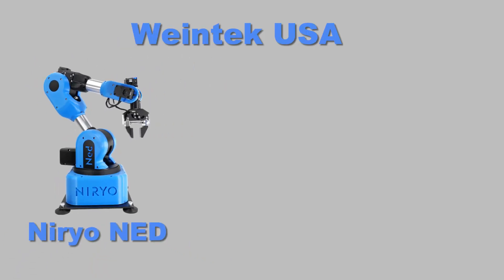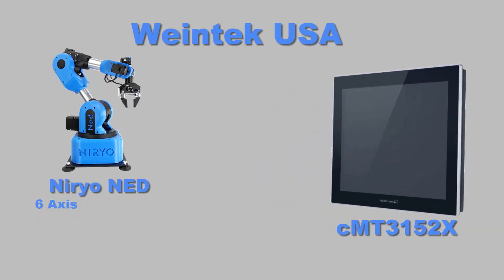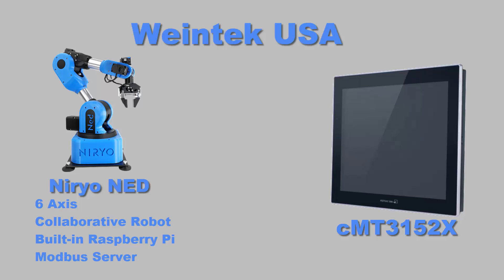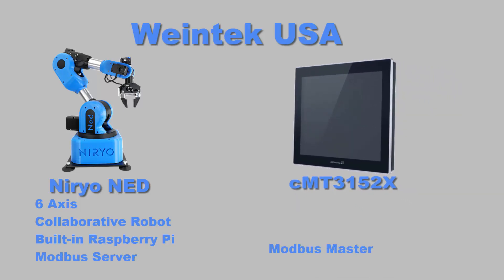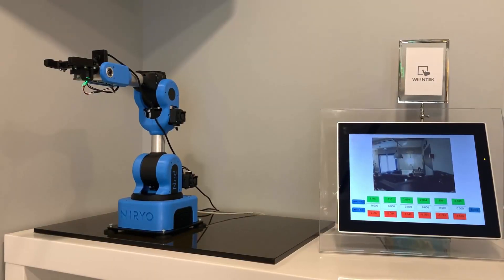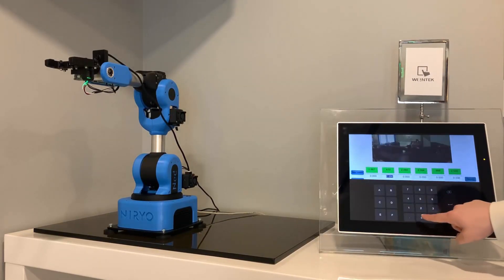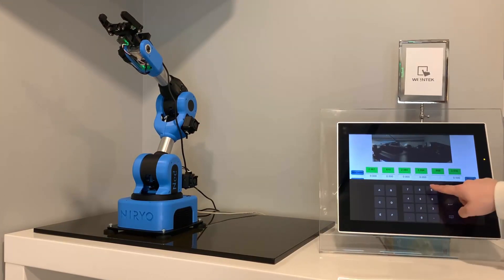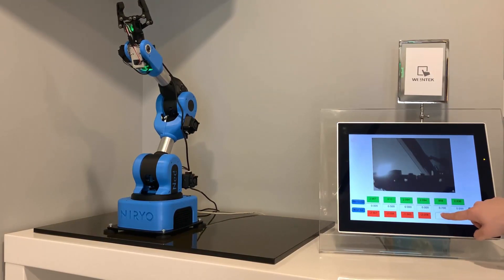JavaScript Robot Control demo with Weintek HMI EBPRO +